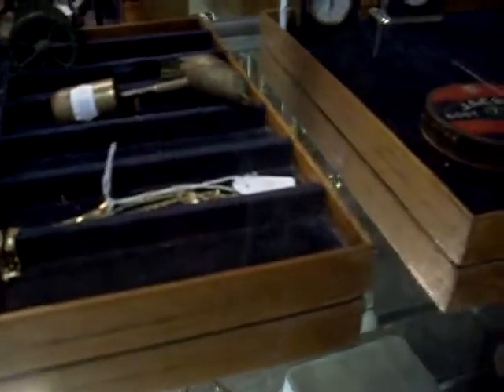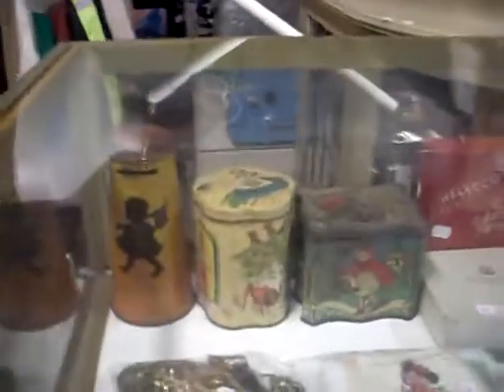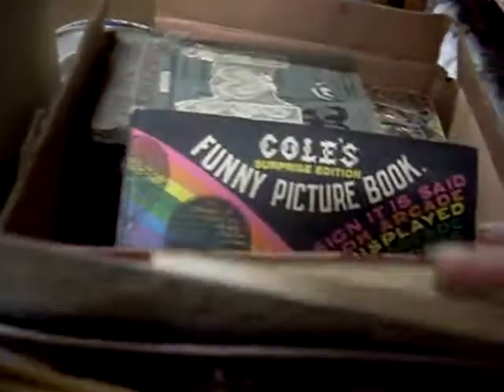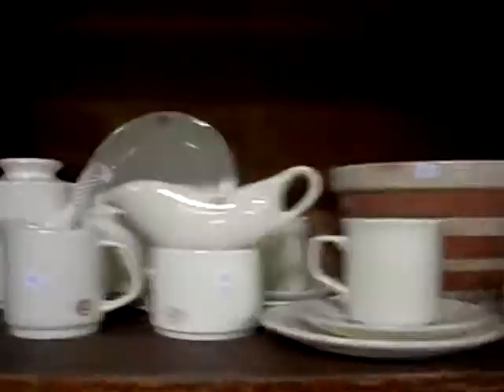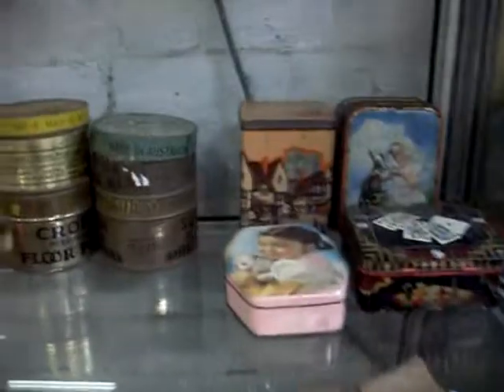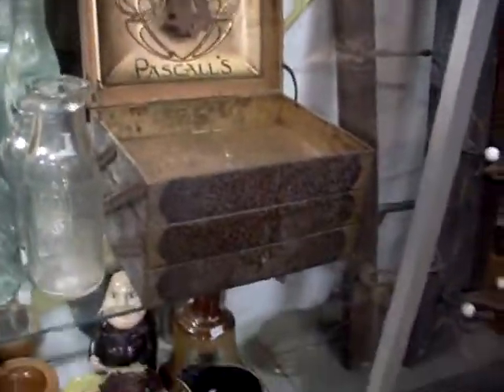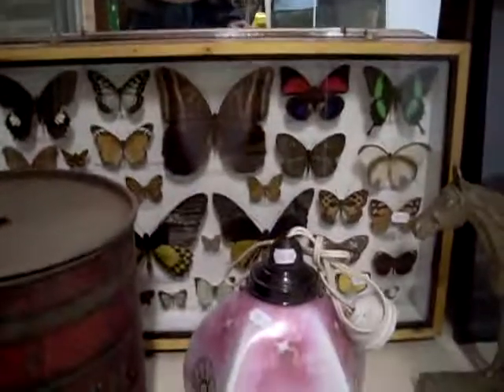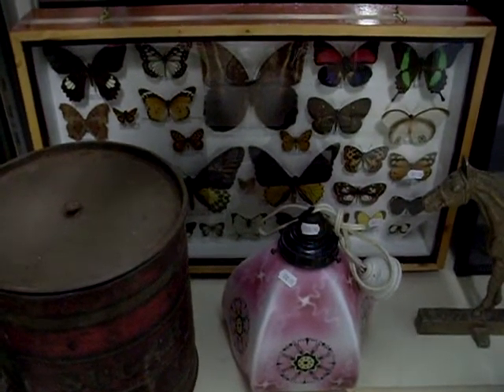Thursday 17th May 2018 Auction at The Collector Adams weekly walkabout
click & watch! ;)